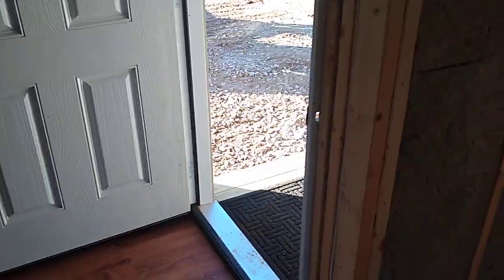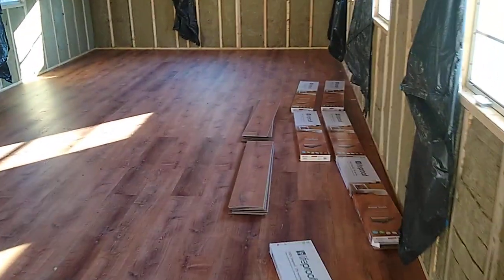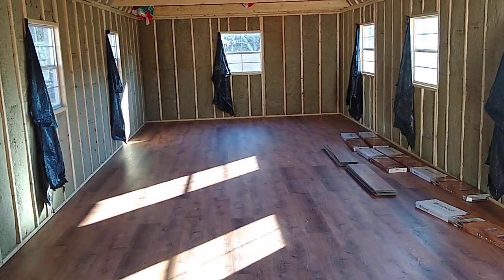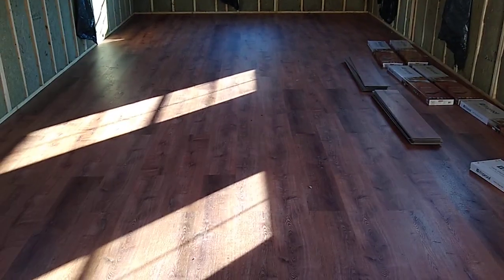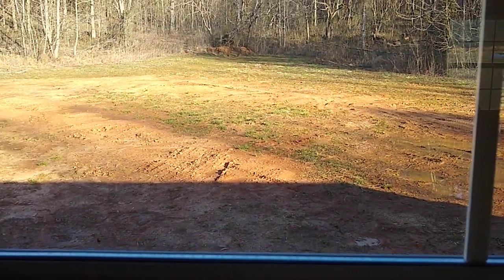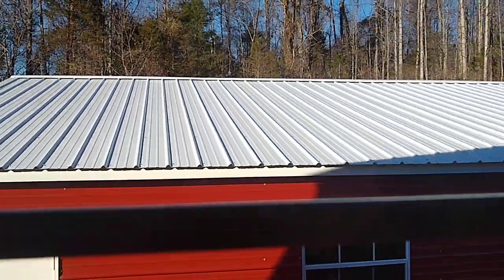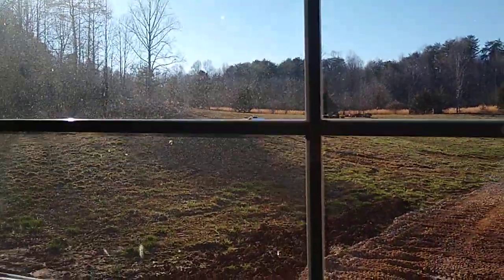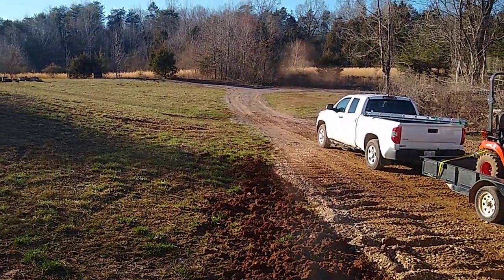The inside on a sunny day